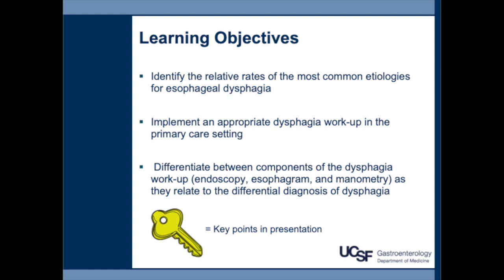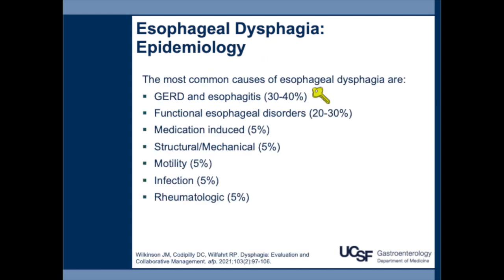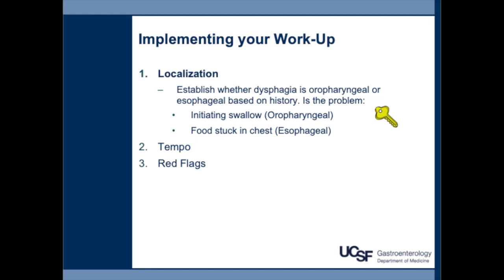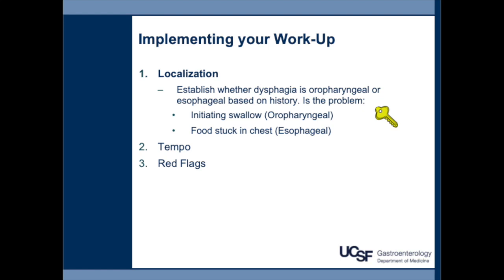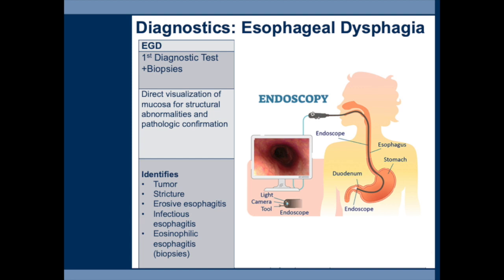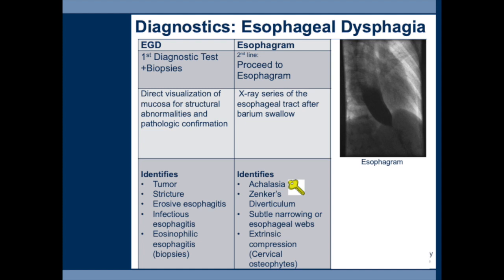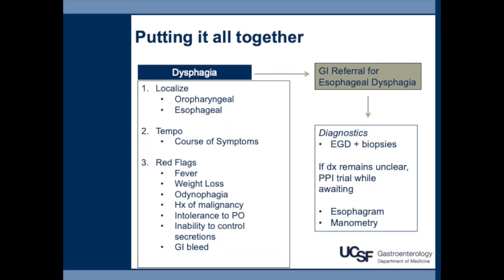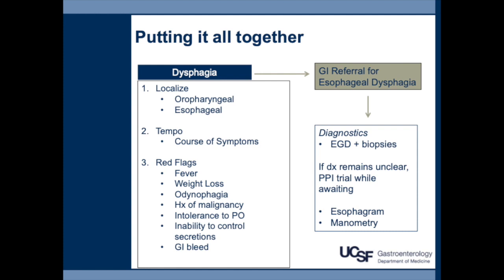Medicine Resident GI Series: Dysphagia